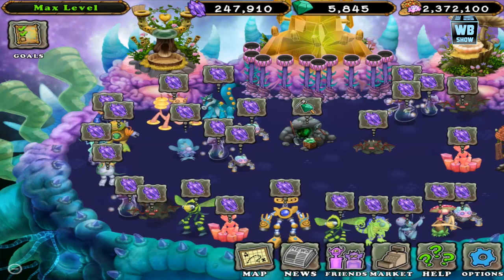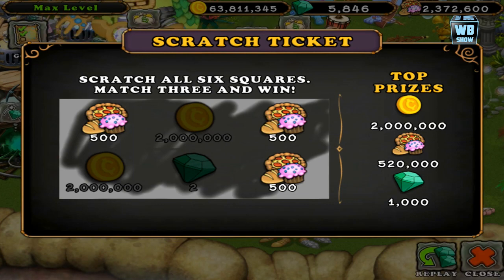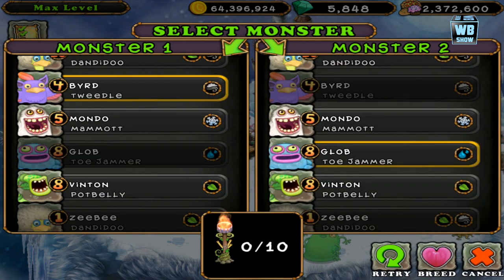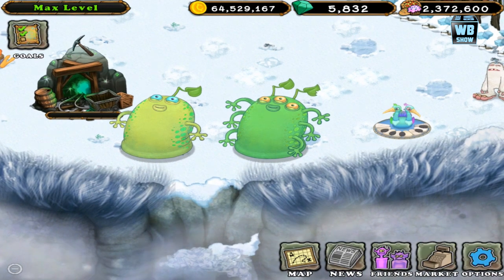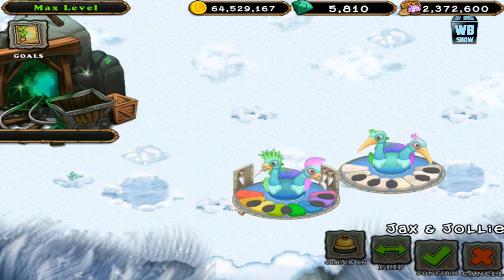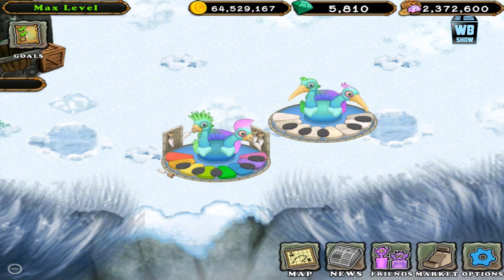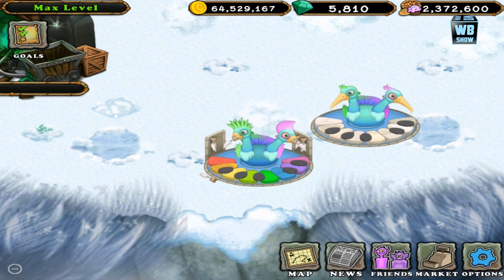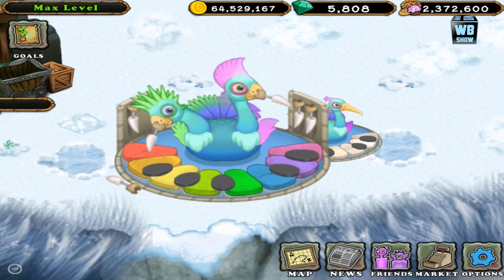How to get Rare Quibble Monster 100% Real in My Singing Monsters!